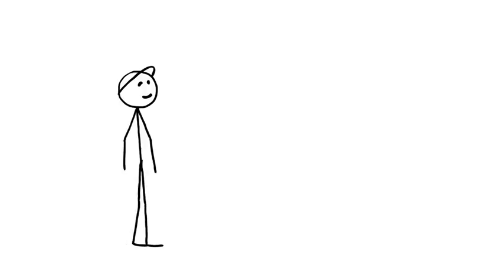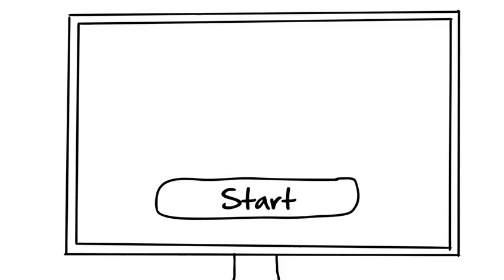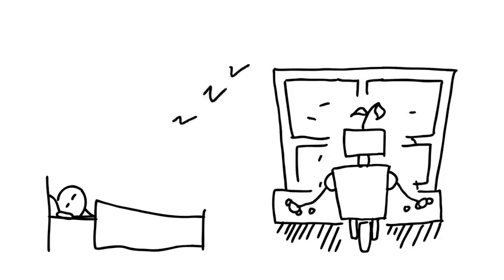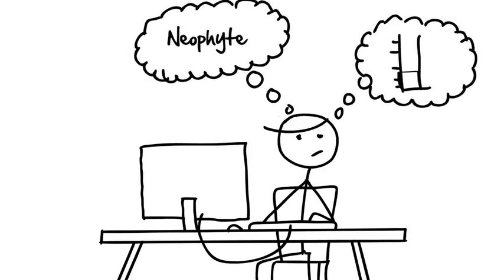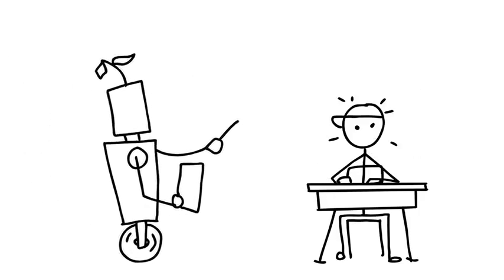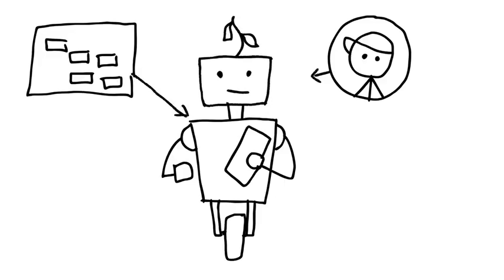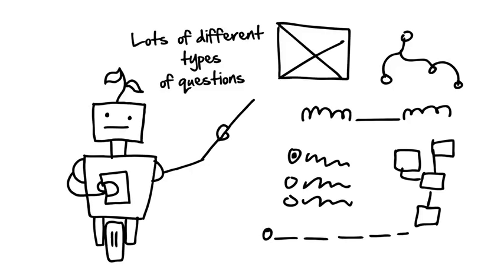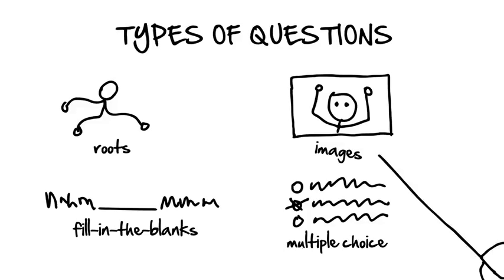Membean Engine Overview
Learn about Membean's Adaptive Reinforcement Engine in this animated video!